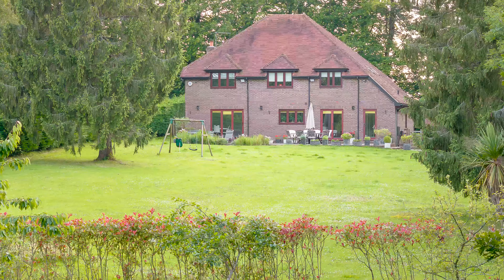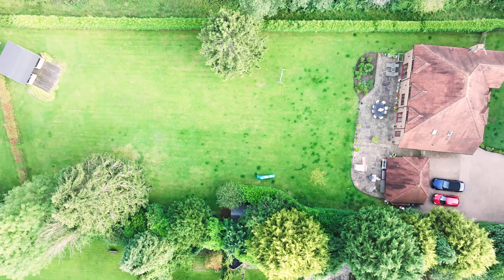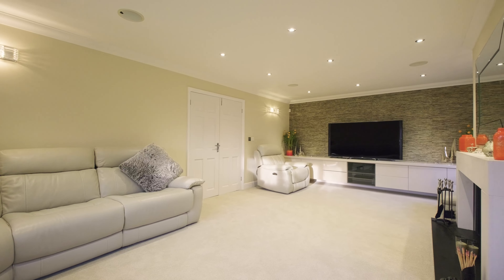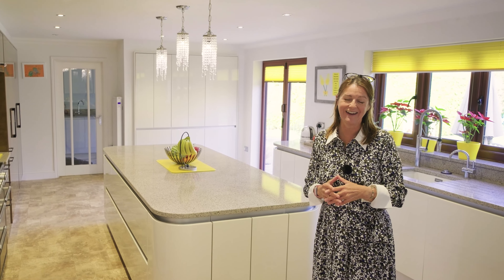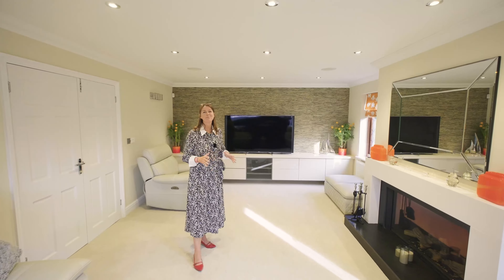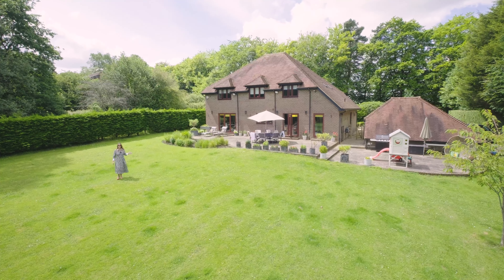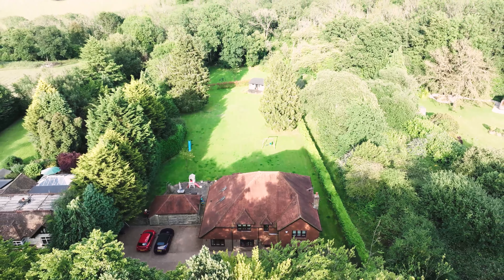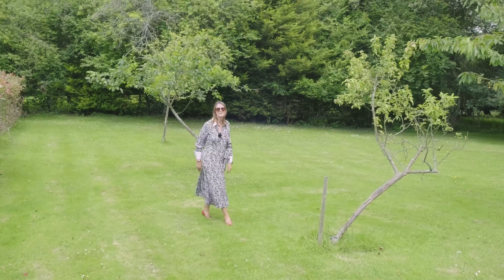Luxury family home, overlooks golf course; surrounded by woodland, Surrey Hills. 30mins train London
A stunning, luxury family home, overlooking North Downs Golf Course, on a generous plot, surrounded by woodland, and set within the Surrey Hills. Best of both worlds with train journey to London Victoria just 30 minutes. Woldingham Village is a hidden gem with Tennis Club, local amenities, several golf courses and excellent train links. Woldingham Girls School, Caterham Independent School closeby, as well as many other high-ranking schools.